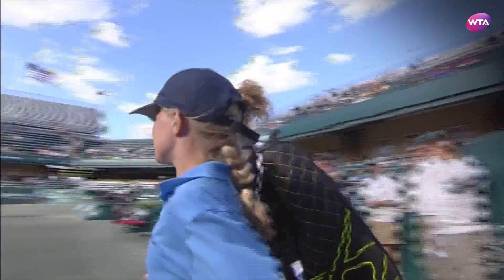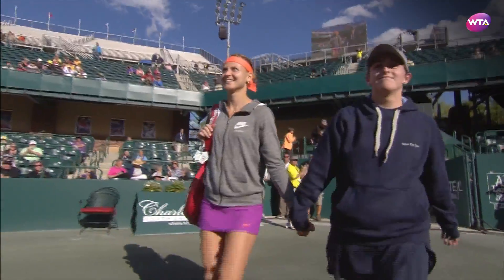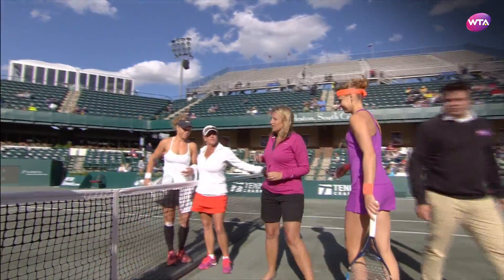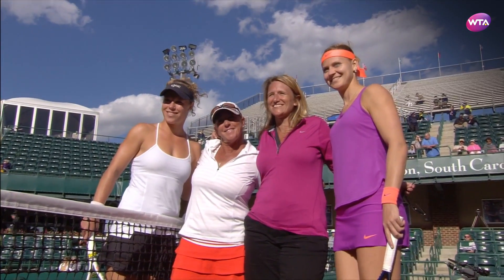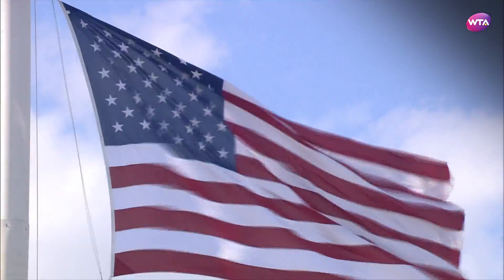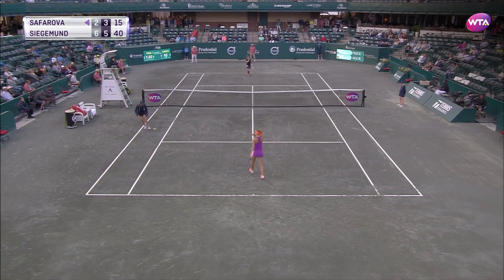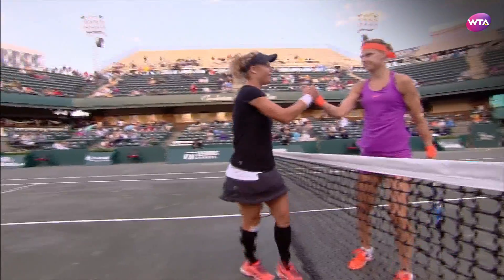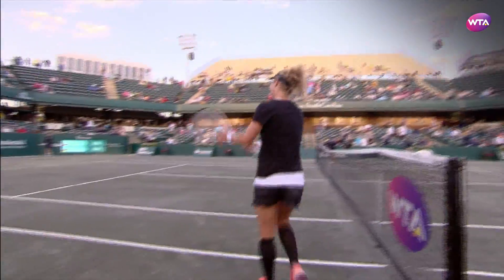2017 Volvo Car Open Round of 16 | Laura Siegemund vs Lucie Safarova | WTA Highlights